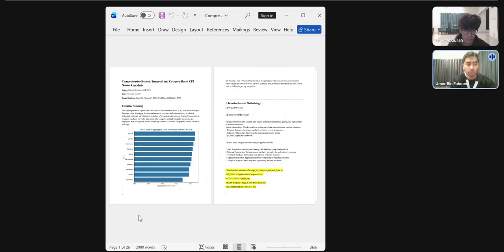i240825 i240780_Discrete Project